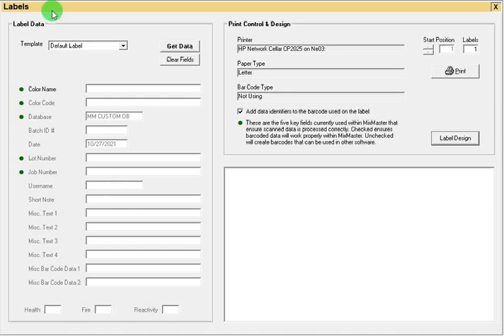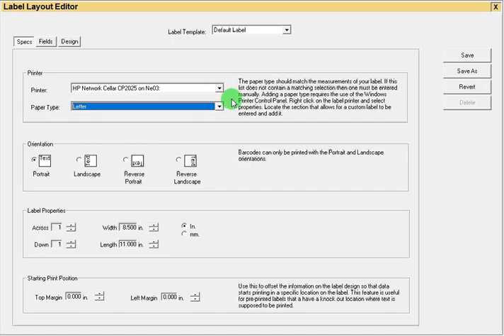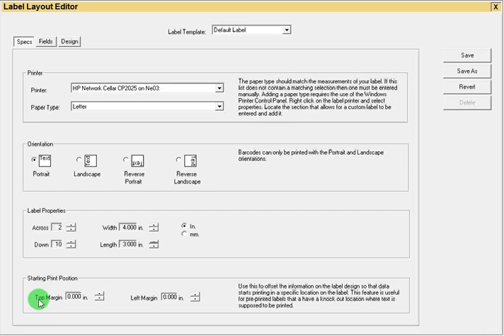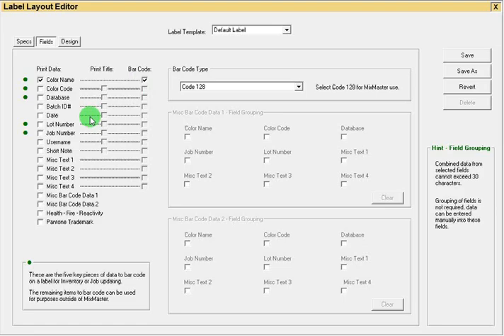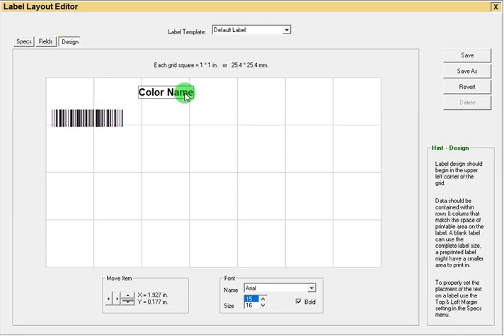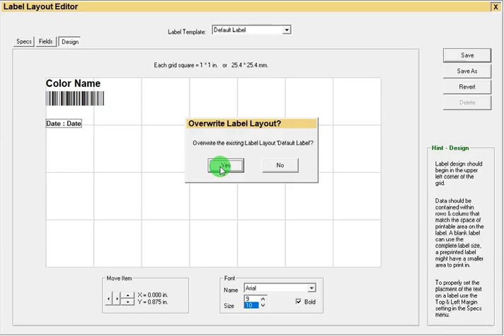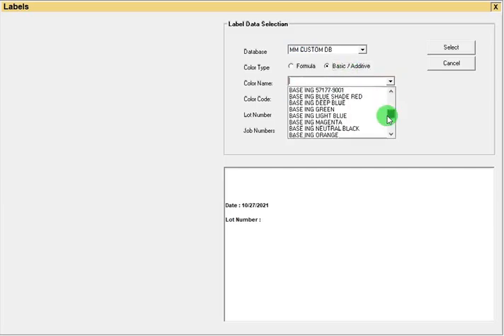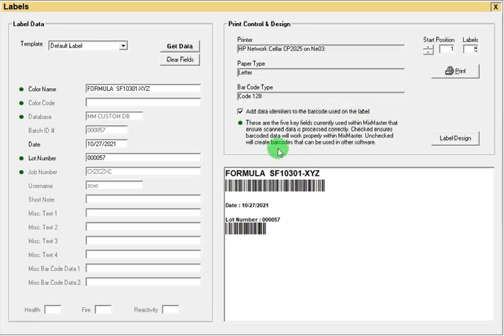How to Create Container Labels in MixMaster — Print Labels for Batches & Inventory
Learn how to create, customize, and print container labels using MixMaster, our Pantone‑licensed ink formulation and production software.
This tutorial demonstrates how to generate labels for batches, kits, and inventory items, ensuring accurate identification and traceability throughout your pressroom.

In this video, you’ll learn how to:

Open and navigate the MixMaster Container Label window

Generate labels for batches, kits, and base inks

Include key details such as color name, formula, batch number, and date

Add lot numbers or inventory references for traceability

Print labels for cans, containers, and production batches

Maintain consistent labeling across your pressroom workflow

MixMaster is designed for flexographic, lithographic, and offset printing environments where accurate labeling is essential for quality control, inventory management, and production efficiency.